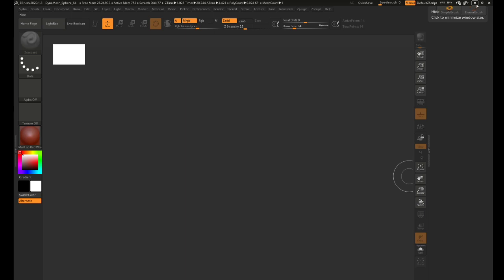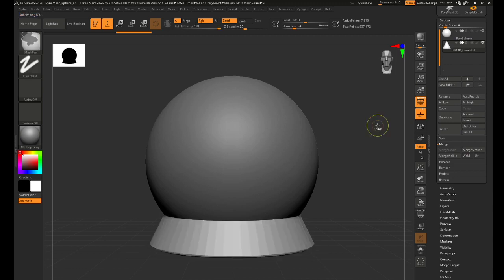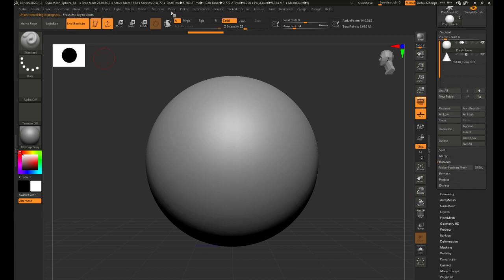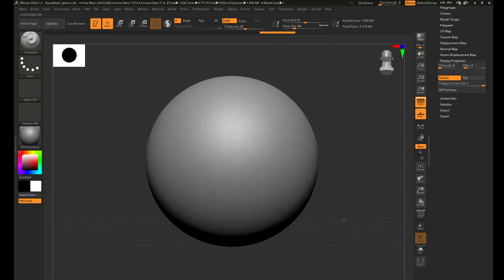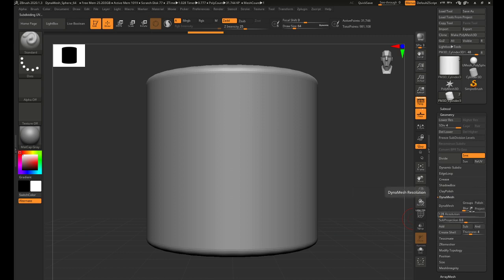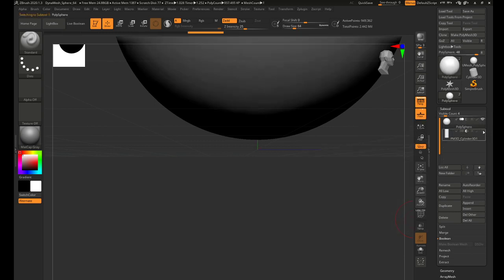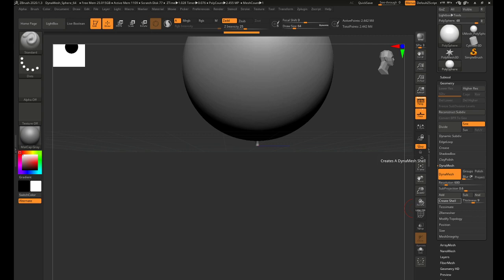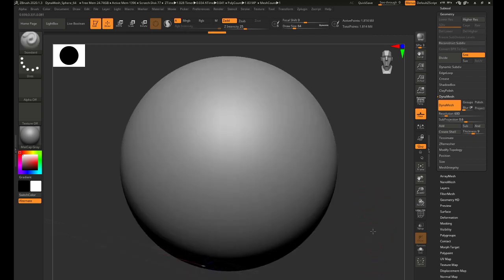Zbrush 2020 Boolean Subtraction and Shelling (for 3D printing)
Explanation of two techniques for creating cavities within a design 1st is using live boolean subtraction to create a cavity of any shape, the 2nd is using dynamesh shelling to create a uniform wall thickness within the design (perfect for resin 3D printing)